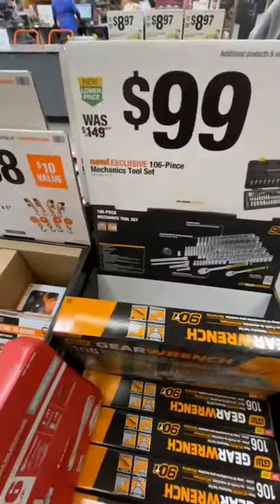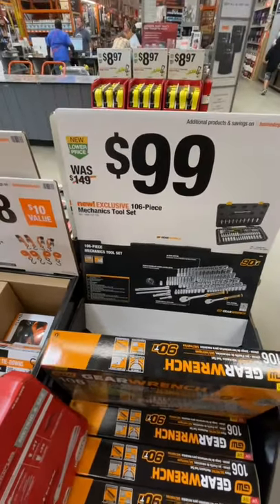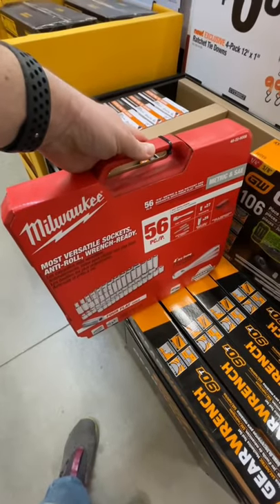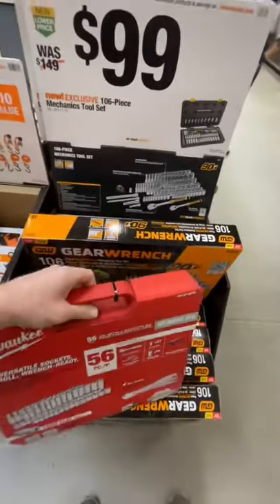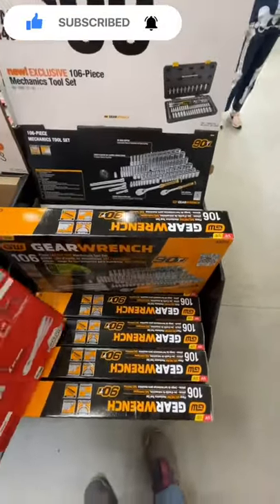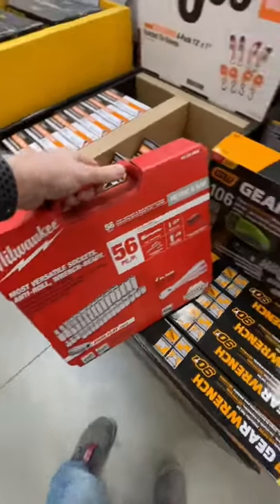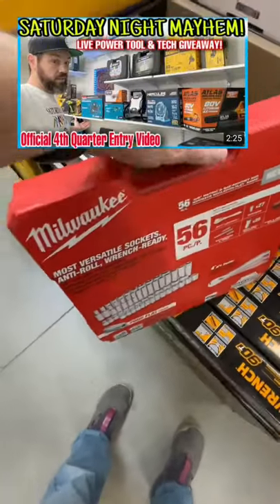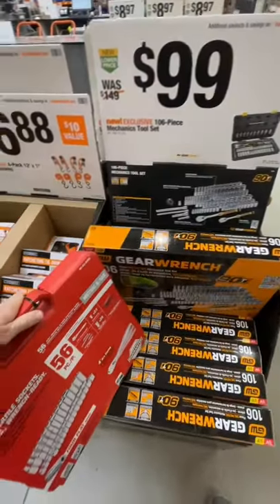😍🚨 Home Depot Milwaukee or Gearwrench? Which Mechanics Tools Set Would Your Rather Get For $99?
ACME Tools - BLACK FRIDAY JUMP START PROMO'S
AD START DATE - NOV 1, 2021 00:00:00 (CDT)
AD EXPIRATION DATE - FEB 1, 2022 00:00:00 (CST)

🚨🚨🚨👉 Don't forget to enter the On-Going 2021 Saturday Night Mayhem Tools & Tech LIVESTREAM!